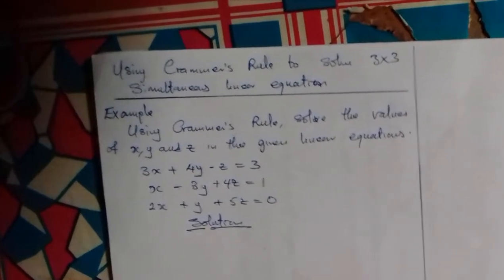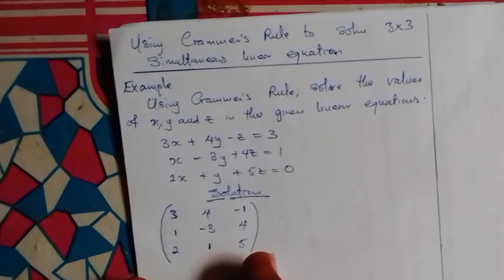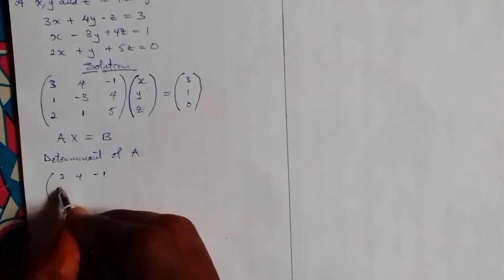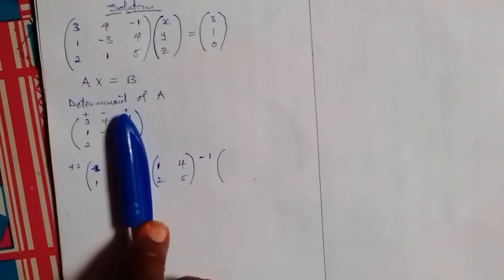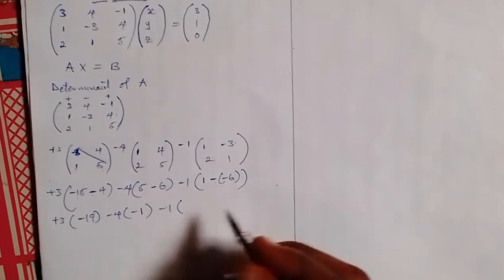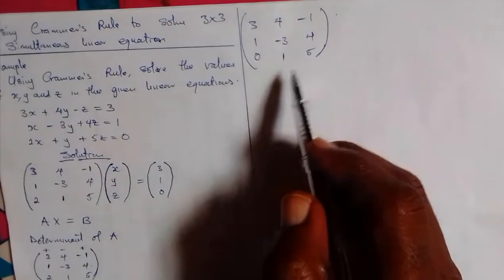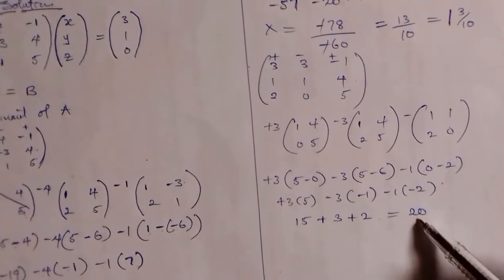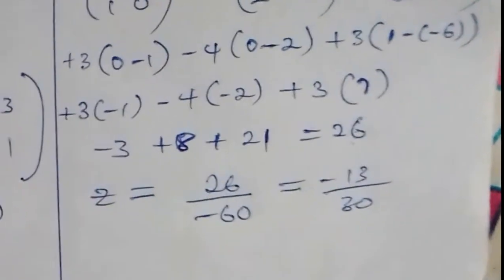CRAMMER'S RULE • Using Crammer's Rule to solve 3x3 Simultaneous Linear Equations • D_KING TUT CLASS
MATHS CLASS || RAISING BRIGHT MATHEMATICIANS 🔥 || MATHS MADE EASY 💯👌